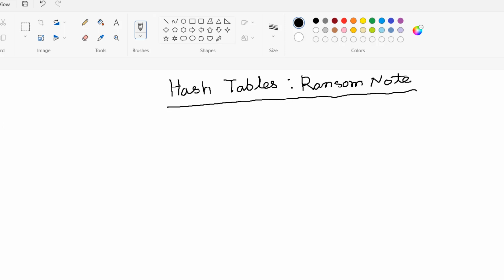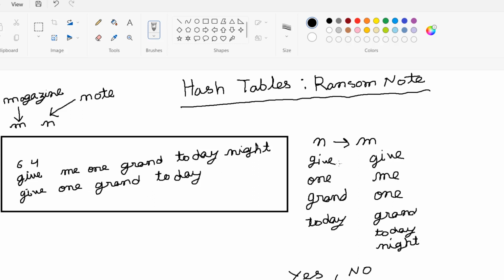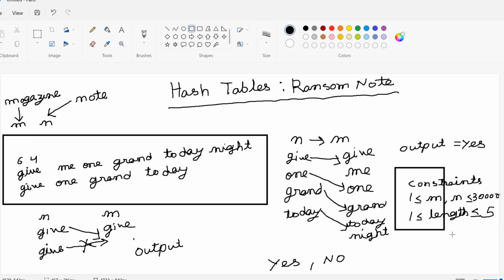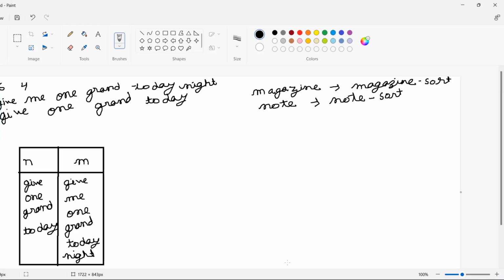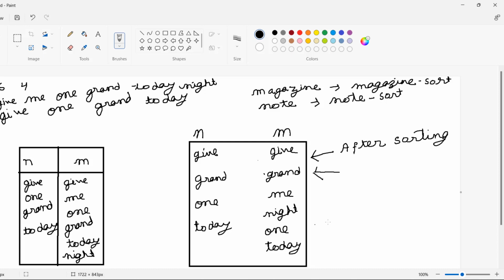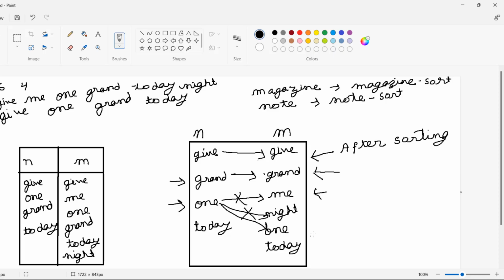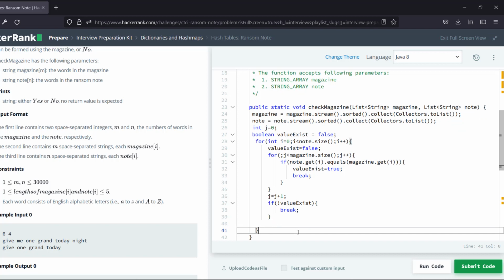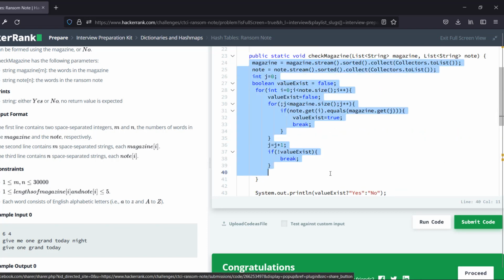HashTables: Ransom Note | Interview Preparation | Hackerrank | Java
Welcome Back

In this video we will understand the problem of HashTable: Ransom Note hackerrank problem with the help of examples,
and we are going to solve this programming challenge in JAVA language.

Understanding this problem will help us to crack interview questions and participate in programming contests.

If you have any type of doubt or feedback , Write it in the comment section. I will try to respond ASAP.